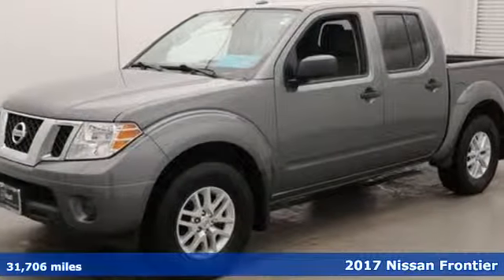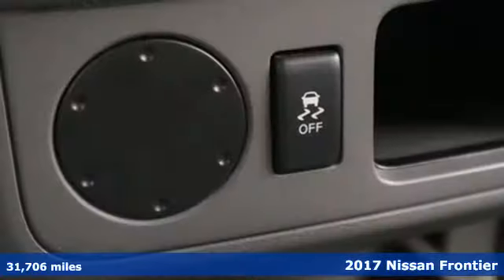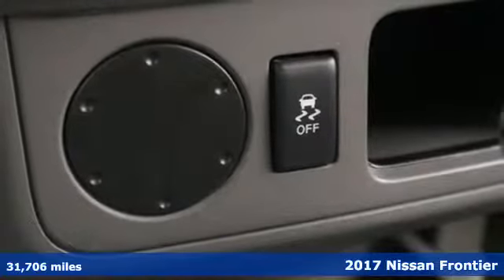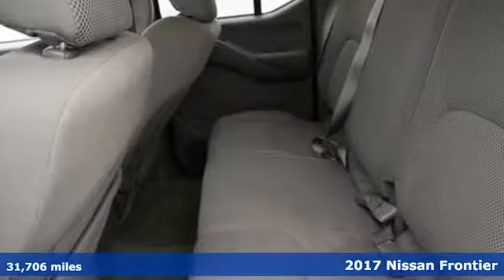Used 2017 Nissan Frontier Chesapeake VA Norfolk, VA 19R2574 - SOLD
Year: 2017
Make: Nissan
Model: Frontier
Trim: SV
Engine: 4.0L V6 DOHC
Transmission: 5-Speed Automatic with Overdrive
Color: Gray
Interior: steel
Mileage: 31706
Stock #: 19R2574
VIN: 1N6DD0ER3HN774364
Clean CARFAX. Gun Metallic 2017 Nissan Frontier SV RWD 5-Speed Automatic with Overdrive 4.0L V6 DOHCbrbrRecent Arrival!brbrbr*Every Internet Price includes current applicable dealer discounts. Your additional costs are sales tax, tag and title fees for the state in which the vehicle will be registered, any dealer-installed options (if applicable) and a $699 dealer processing fee (Virginia, North Carolina). Prices are subject to change, and prior sales are excluded. While every reasonable effort is made to ensure the accuracy of this information, we are not responsible for any errors or omissions contained on these pages. Please verify any information in question with the dealer.

Address:
3416 Western Branch Blvd